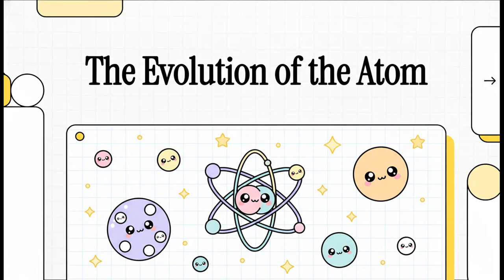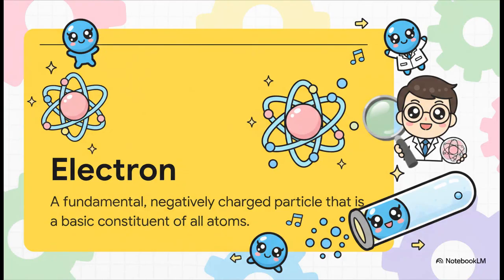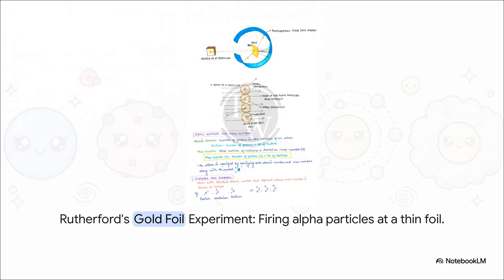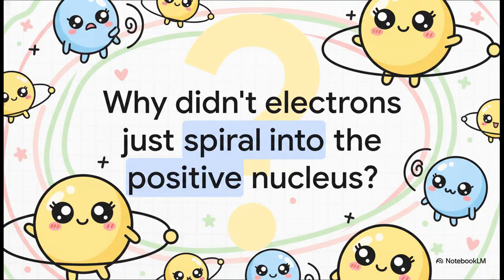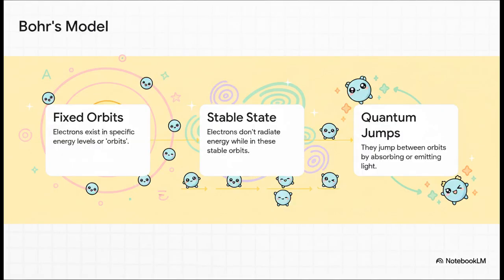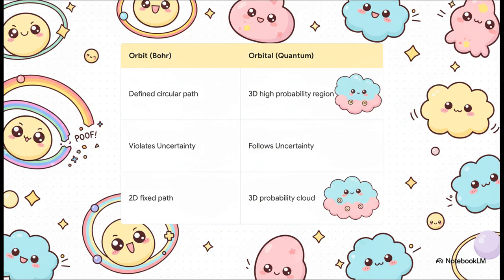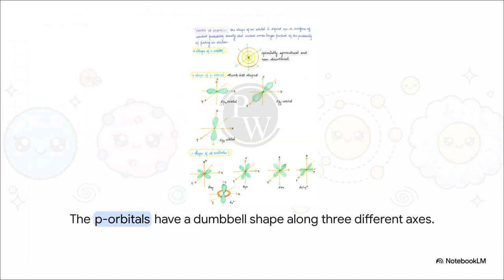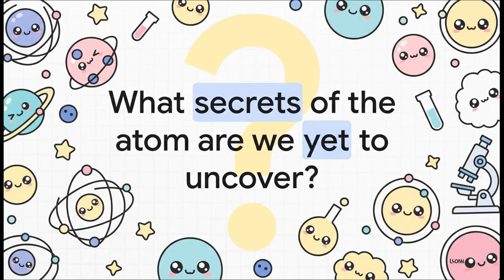The Evolution of the Atom 🧪 Class 11th 🧪 STRUCTURE OF ATOM🧪